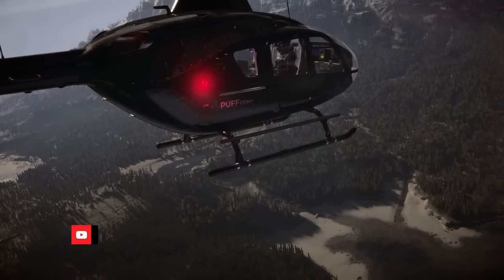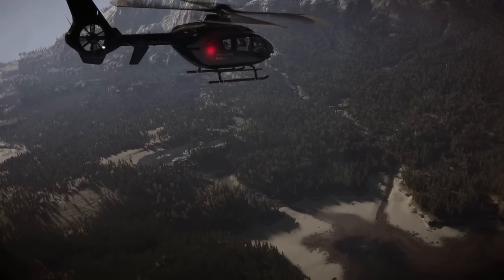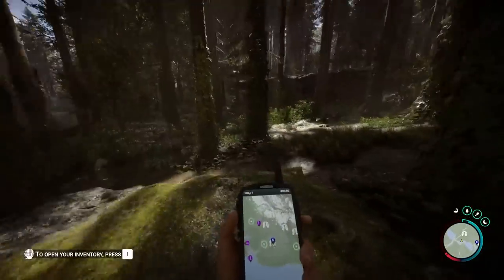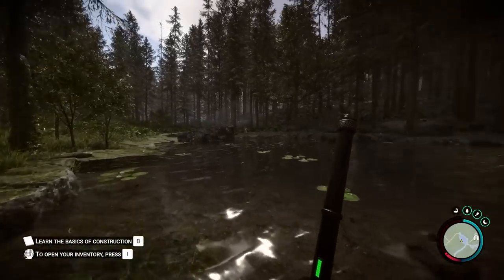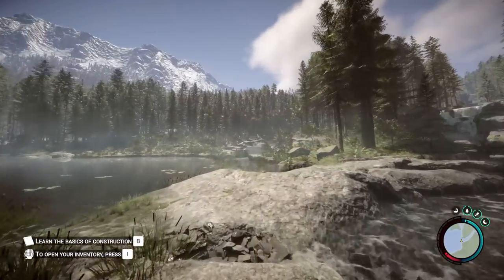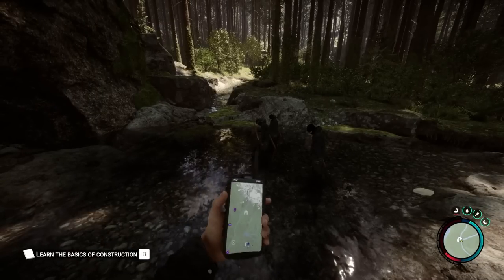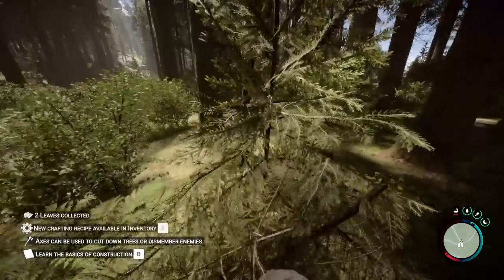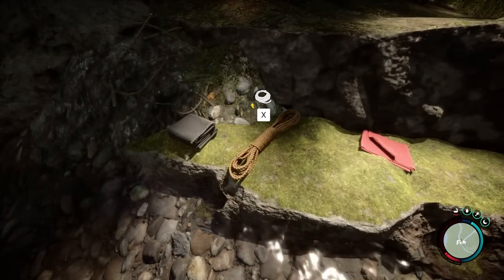INFINITE Resources in Sons of The Forest & Epic Weapons - Stun Baton & Slingshot Guide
Still looking for the Stun Baton location and Slingshot location in Sons of The Forest? Look no further! In this video, share an INFINITE resource trick to get your hands on all the Rope, Tarp, Cloth or any other resource in Sons of The Forest. Follow these beginner tips and tricks to become powerful early game and survive Sons of The Forest. The Stun Baton and Slingshot are great early game weapons to get, while you will need plenty of Rope for base building. Need more survival tips and tricks for Sons of The Forest or want so see more gameplay?

0:00 Intro
0:41 Manipulate Spawn
1:10 Stun Baton Location
2:36 Slingshot
04:09 Infinite Resources

🤝 Business & collaboration:
info@04AMofficial(dot)com